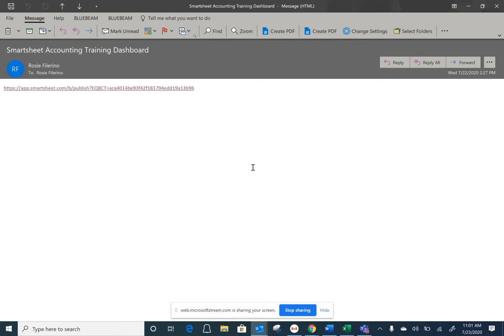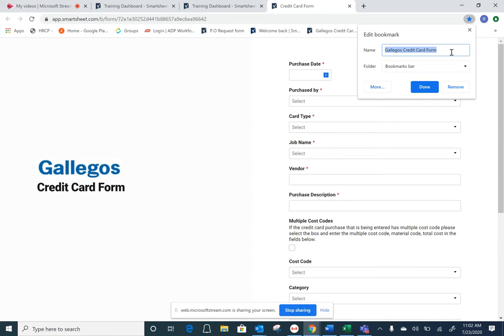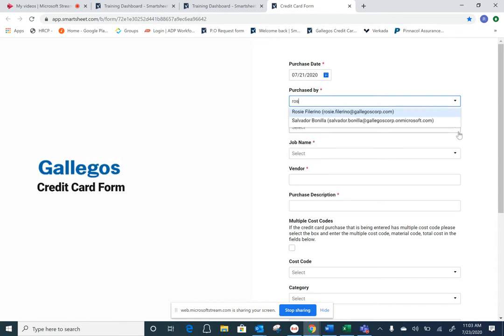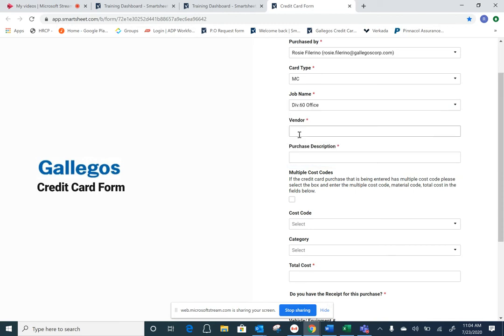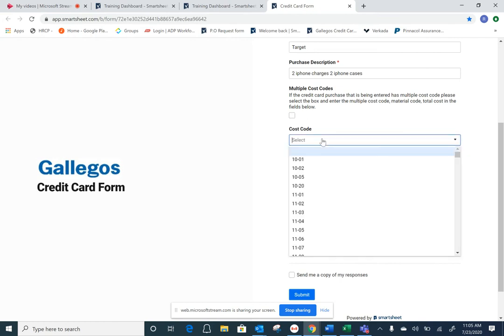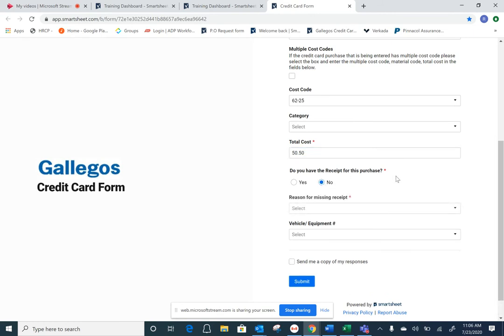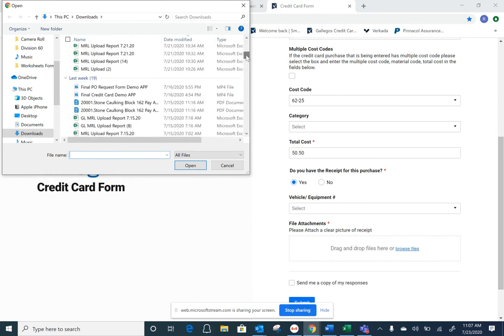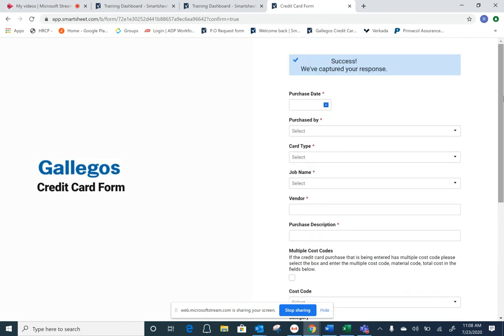Desktop: Credit Card Form Demo